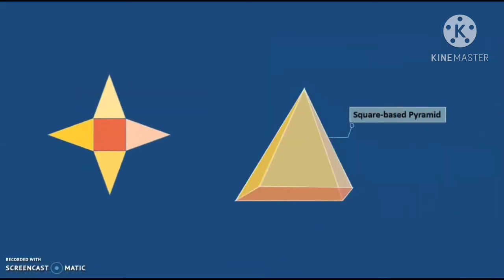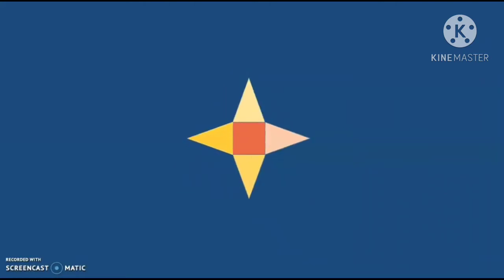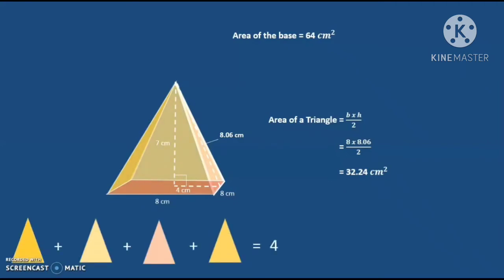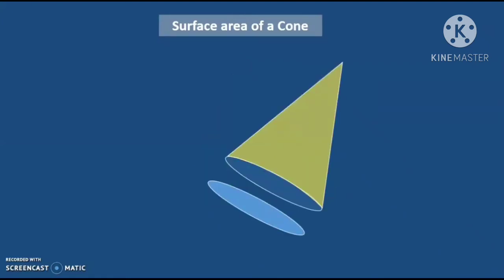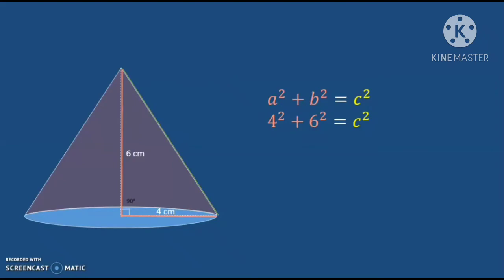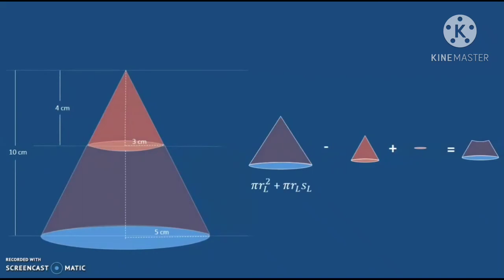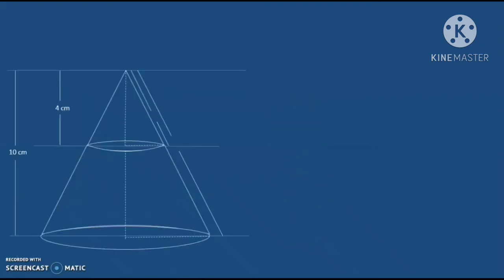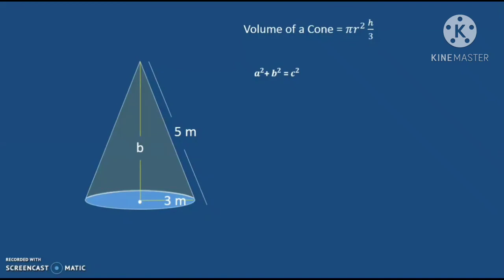Surface Area and cone on pyramid and cone (Final Math English)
Nama : Nurul Kamilah
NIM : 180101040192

Lecturer : Ahmad Wafa Nizami, M.Pd